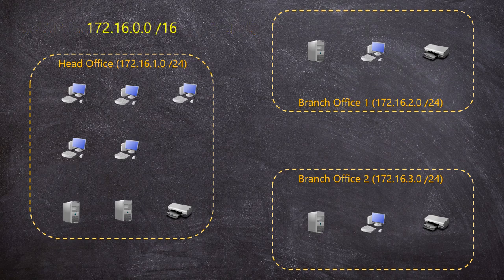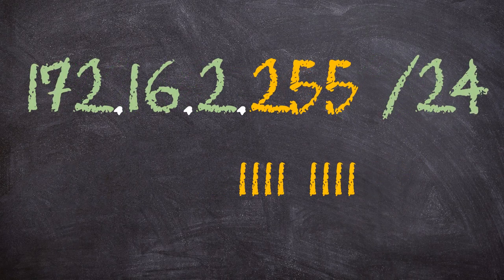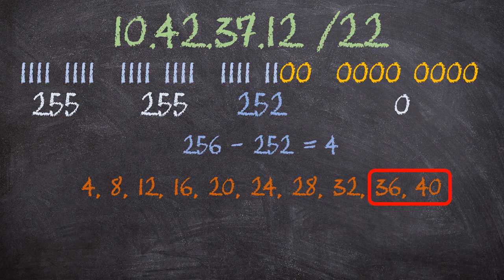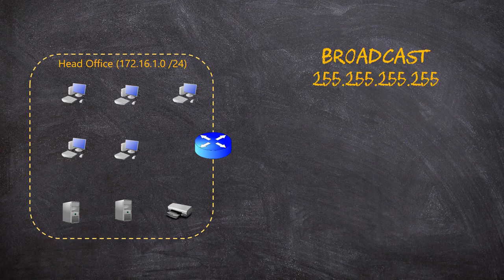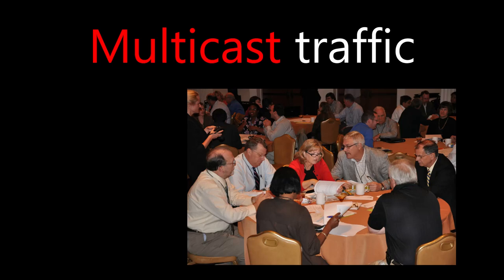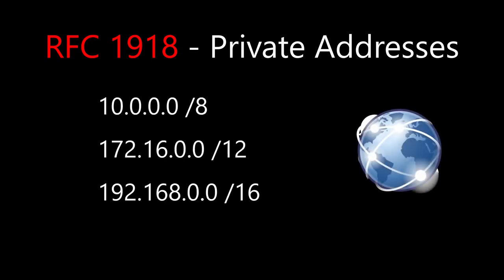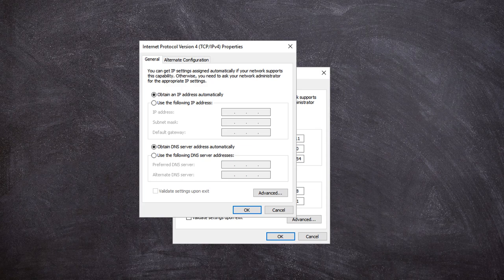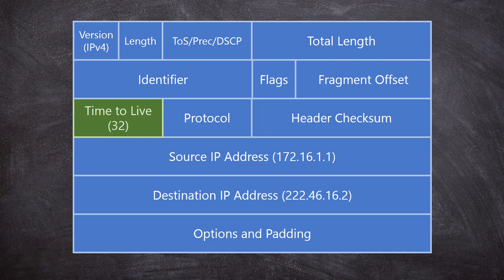IP Addressing in Depth | Network Fundamentals Part 5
You’ve found the fifth part of the Network Foundation series. Time to dive deeper into IP addresses! This is critical information for anyone new to networking, or studying for CCNA or CCENT exams

We spoke about CIDR in the last video. We can extend this by using different subnet masks for different purposes. This is called Variable Length Subnet Masks (VLSM), and is something you will use every day.

Every network has a few special addresses, like the network and broadcast address. It’s important to know which addresses these are, so you don’t use them incorrectly.

As the internet has grown, we have used IP addresses faster than ever. There is a limited pool of IP’s to use, and it is starting to run out! One of the methods used to slow this down is private addressing (as defined in RFC1918). Do you know how this conserves IP addresses?

Every device needs an address. But how does it get one. There are two main ways to address devices, and one not so usual one…

Finally, we’ll look at the IP header that is applied to each packet. See some of the more common fields, and how they’re used.

As promised, here is a link to RFC1918. Just in case you have trouble sleeping :)